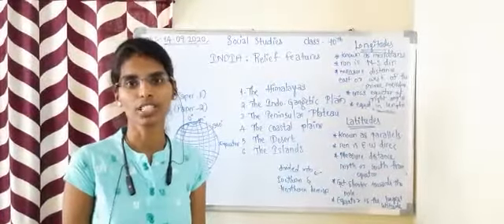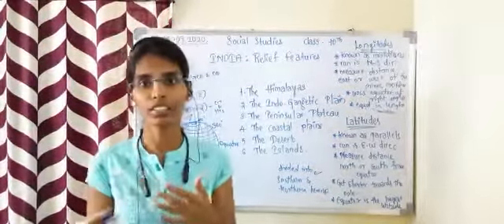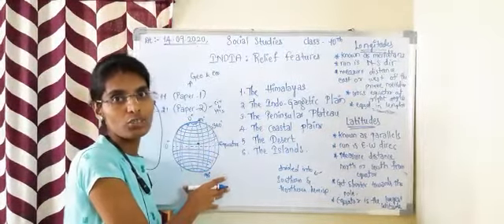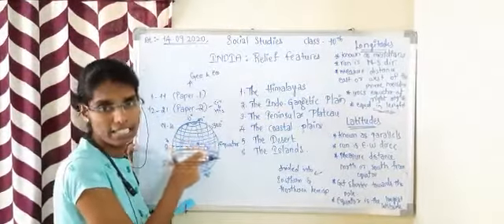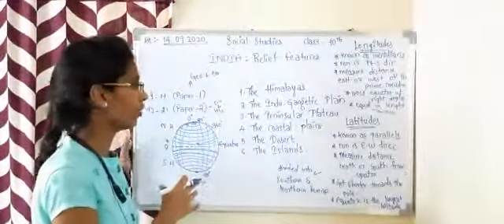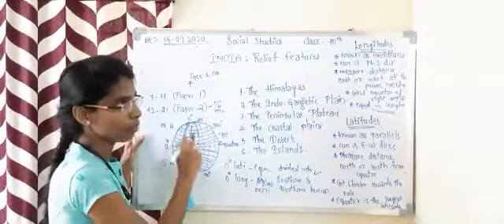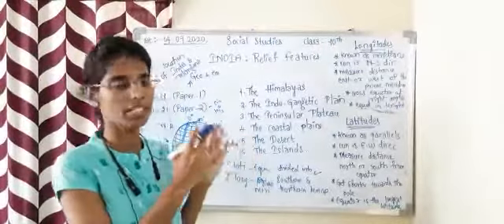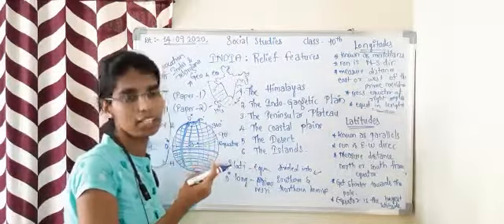Sri Vishwashanthi High School (10th) Social studies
India relief features